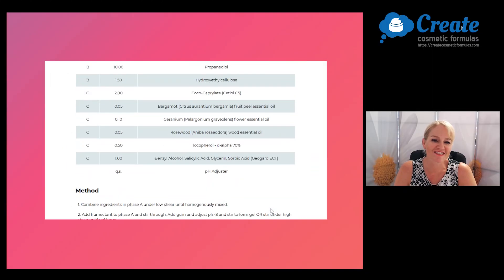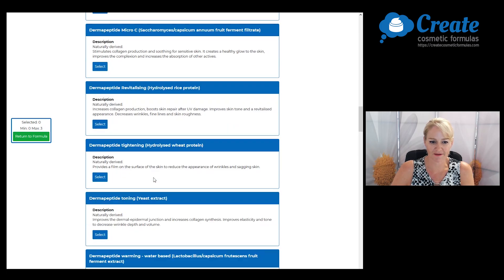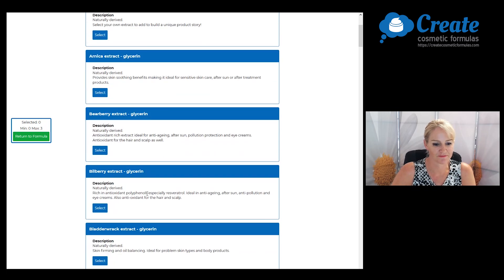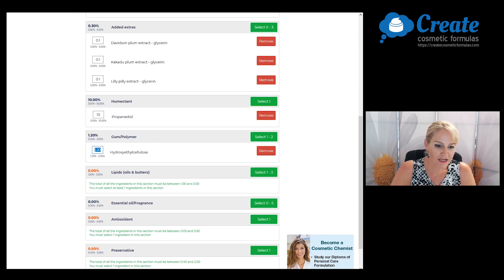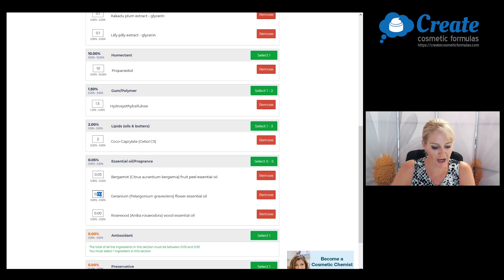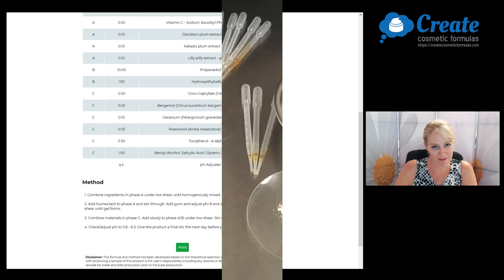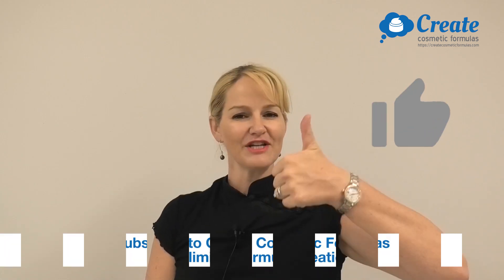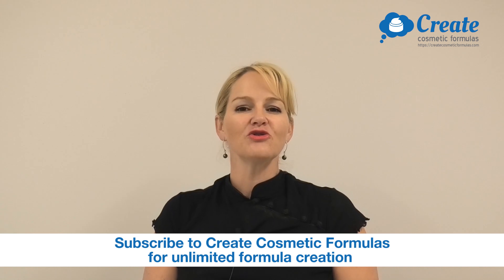How to make a Vitamin C serum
Want to make your own Vitamin C Serum? Watch this video to find out how easy the Create Cosmetic Formulas program lets you pick and choose the ingredients you want to use in your cosmetic formulas, then create the cosmetic formula for you. Then, watch how it gets put together in the lab so you can make your own Vitamin C serum easily at home!

Create cosmetic formulas is a revolutionary new program that helps you make cosmetic formulas, without needing any experience or cosmetic science training. Select cosmetic ingredients you want your cosmetic formulas to contain, and avoid the ones you don’t. The Create Cosmetic Formulas program then automatically creates a method to help you put your cosmetic ingredient selections together the right way, for formulating success without needing to know the how and why of cosmetic formula creation. Get making cosmetics confidently!